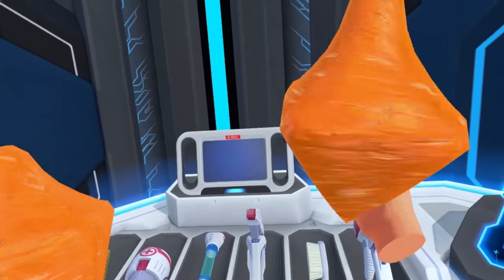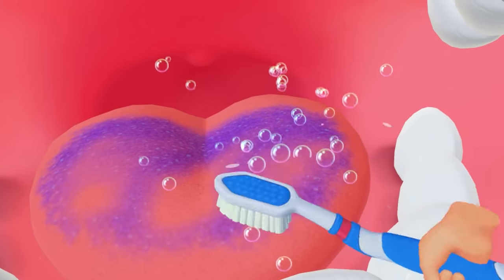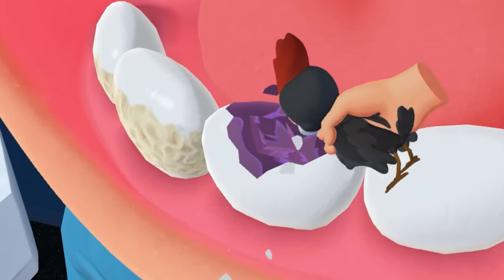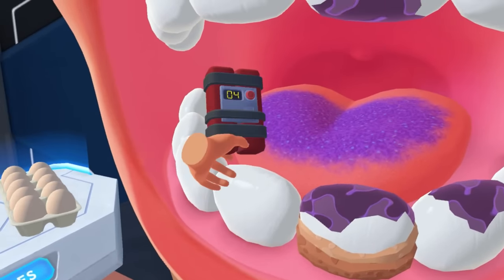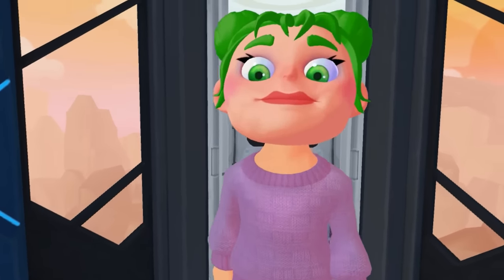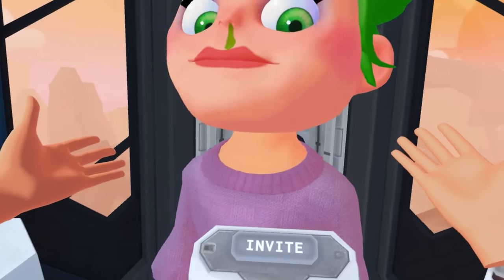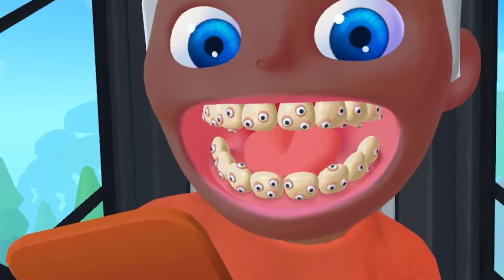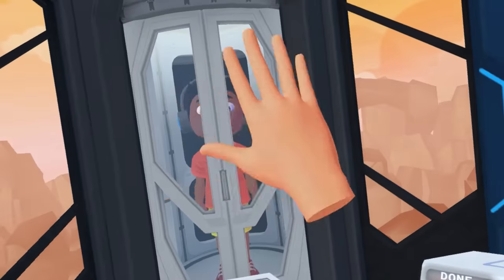Giving a Human PURE GOLD TEETH! - (VR Dentist Sim)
Pure Gold Teeth? I made this humans teeth into Ice and lots of other strange teeth. Smash teeth, pull teeth, drill teeth and replace them with strange objects all in VR. This VR game is hilarious, and the best VR dentist sim! This is Titans Clinic on the Oculus Quest.